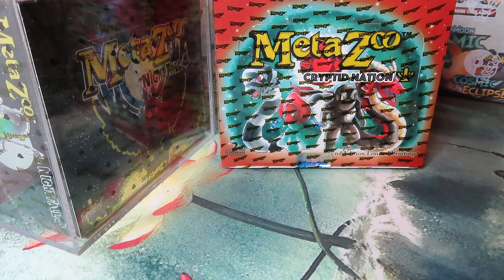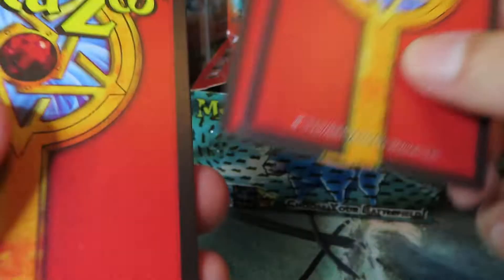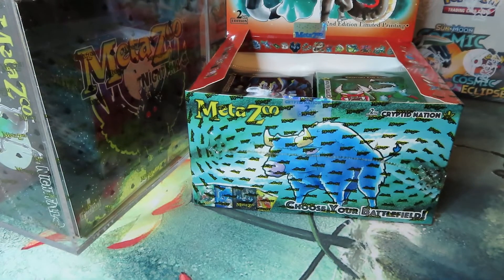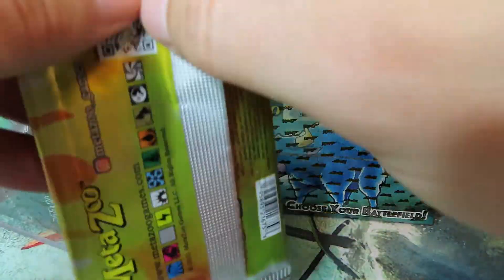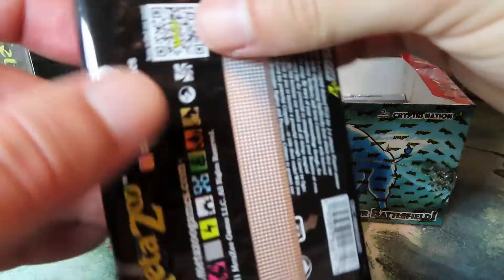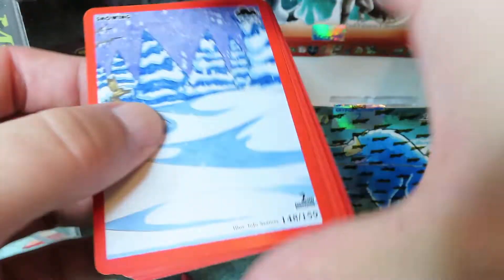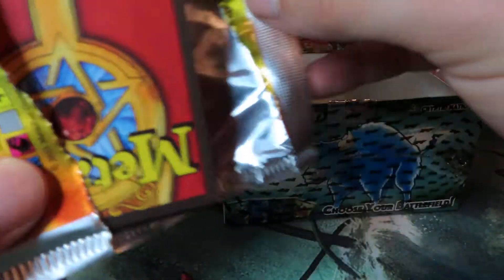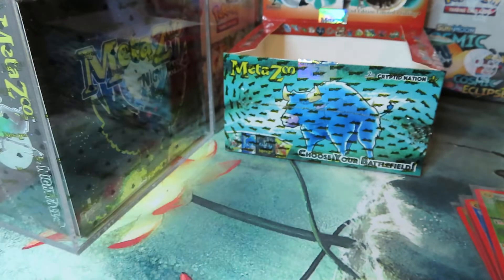Cryptid Nation 2nd Edition BB Opening #2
We pulled a error Bigfoot card?!?!? Small manufacturer error on the bottom right of the card. Seems to have some white or tan discoloration from the printer. Very exciting to pull! Also pulled plenty of phenomenal FH cards. Check out this crazy opening!

Mothman to the Moon!!!